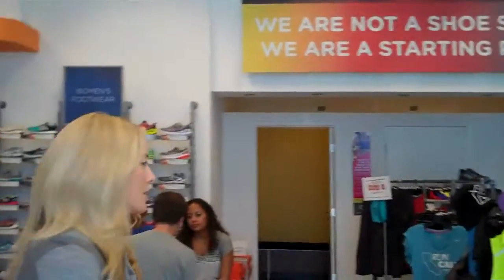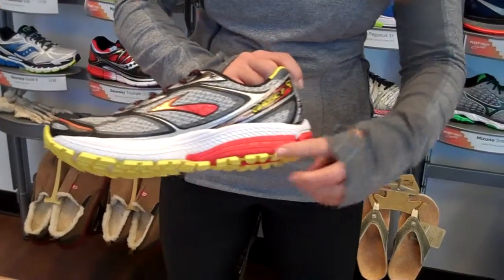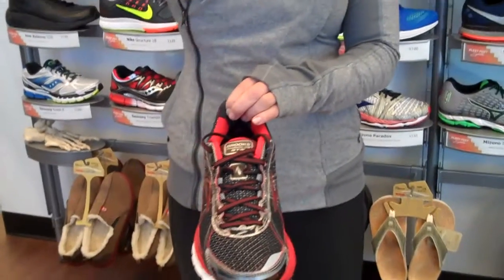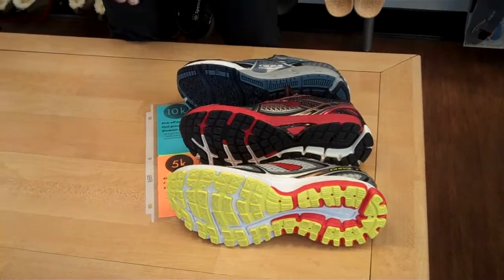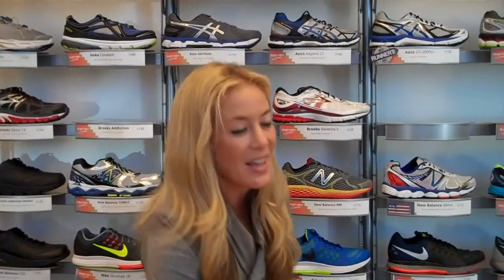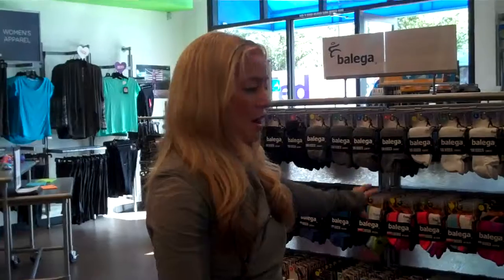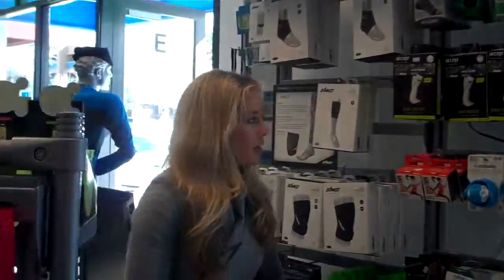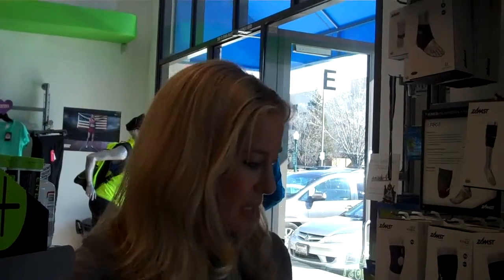Running Shoe Anatomy Lesson from Tracy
East Bay Boot Camp's coach Terry Joel gets a running shoe anatomy lesson from Tracy Guymon at Pleasant Hill Fleet Feet.